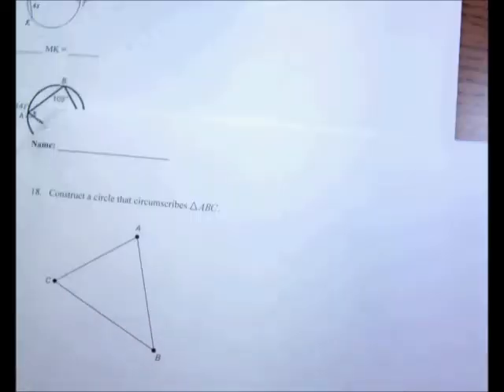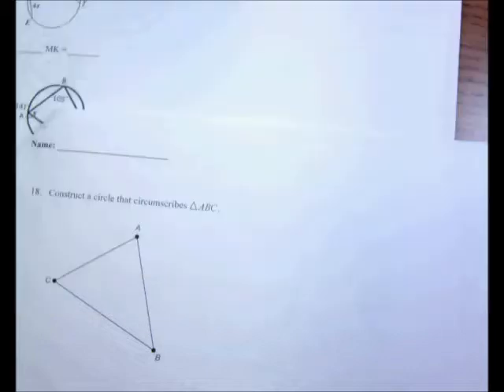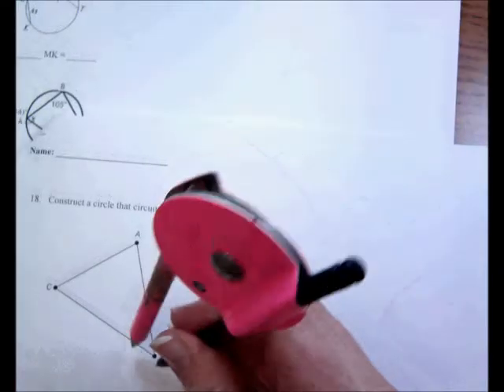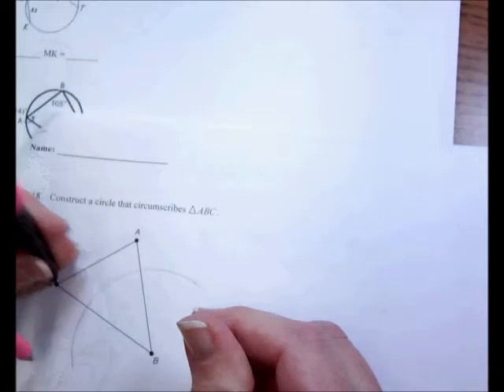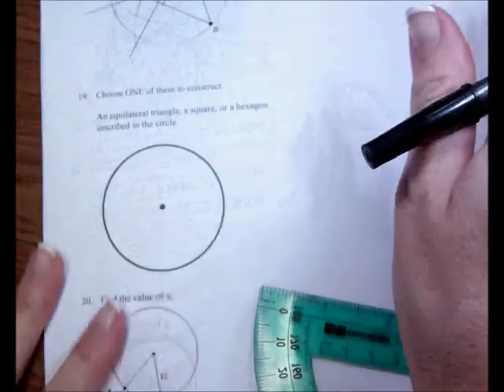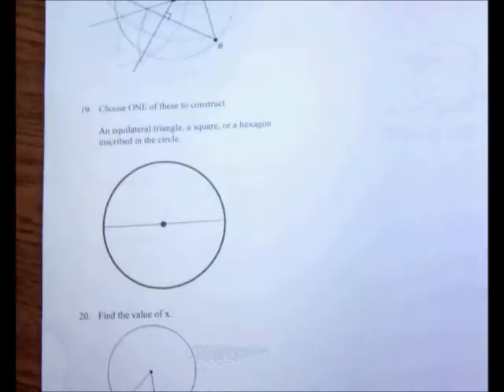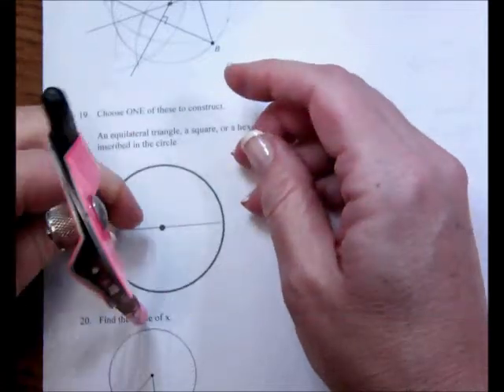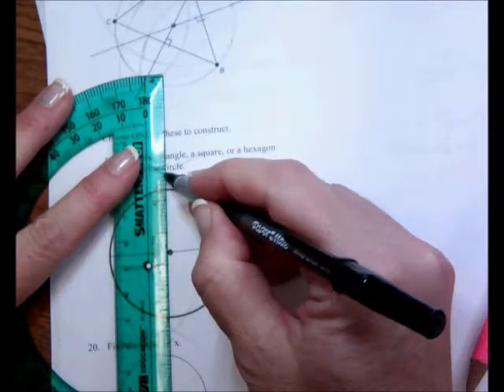Unit 4B Test Questions 16 20 Both Versions